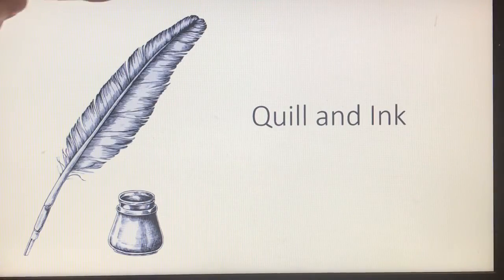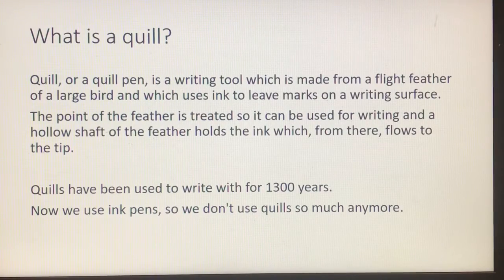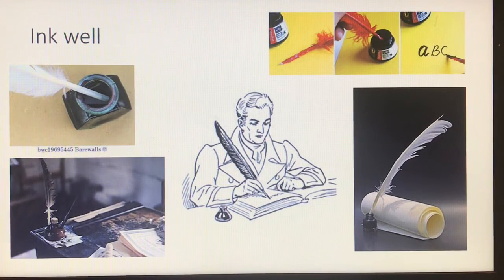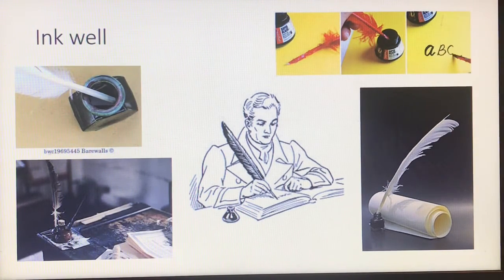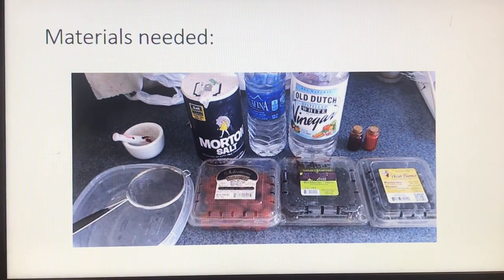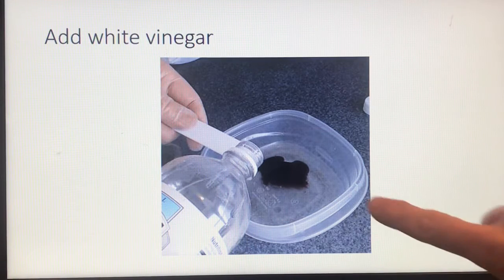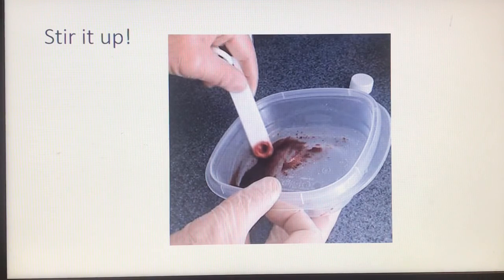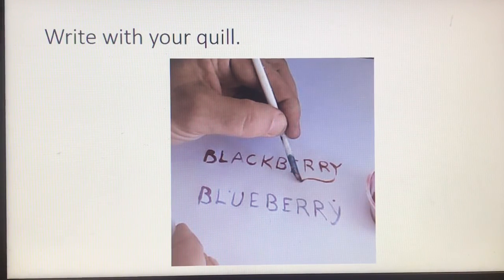Phonics Review and Let’s Learn Something New